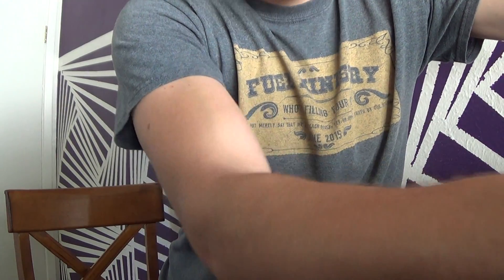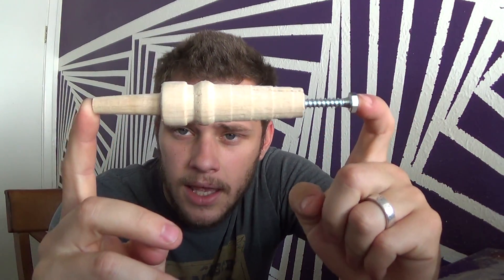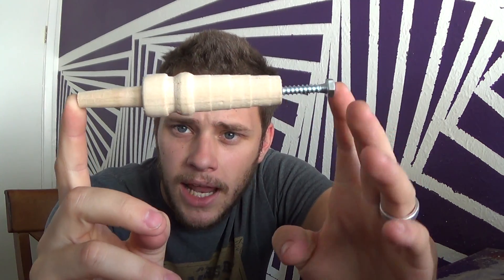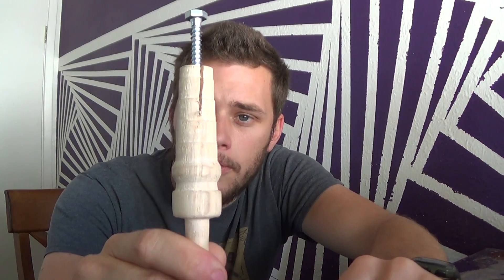Overview of the channel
This video is an overview of what I would like to cover on the channel. It also goes into the basic structure of what I would like to do on the channel and what kind of content I would like to produce. I also would like to have fun with this chanal.